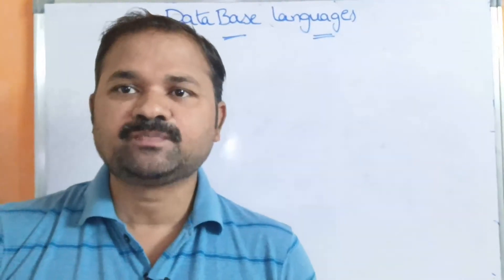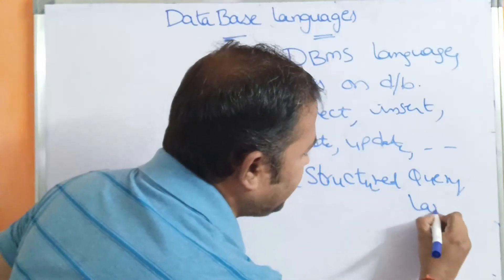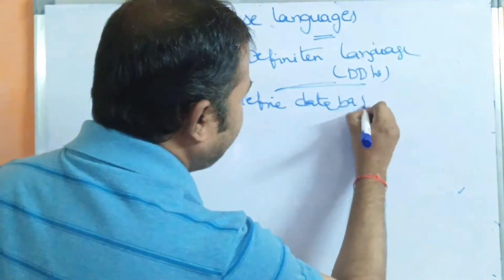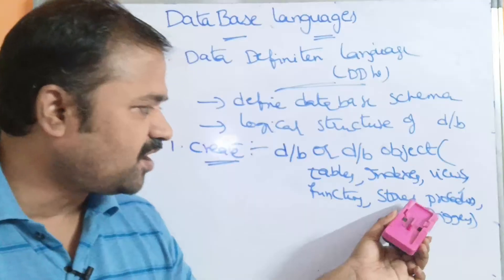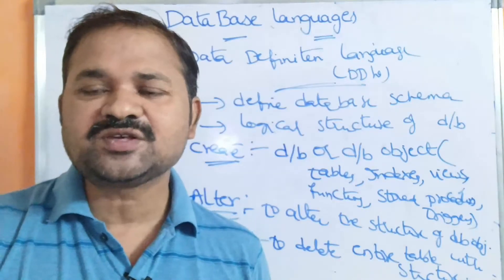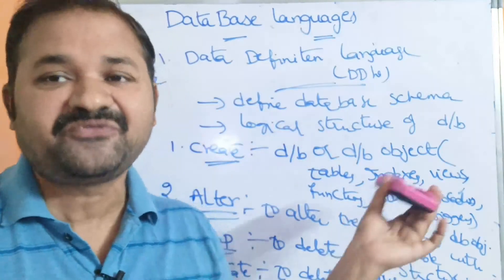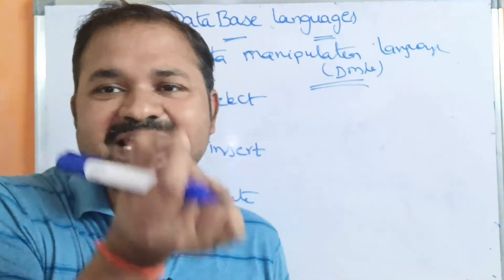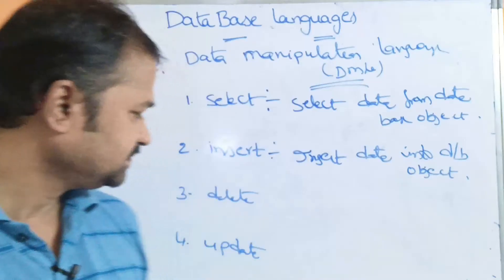Database Languages in DBMS || Data Base Management Systems